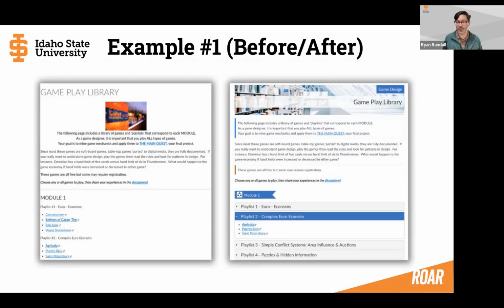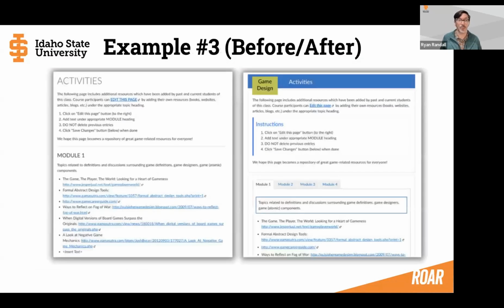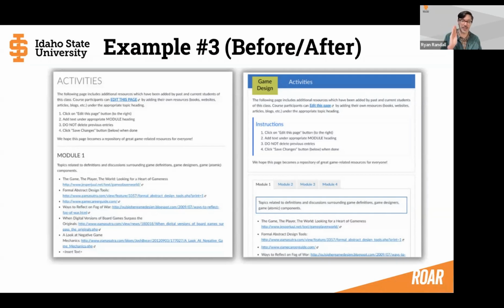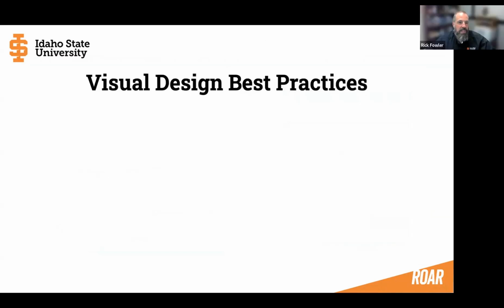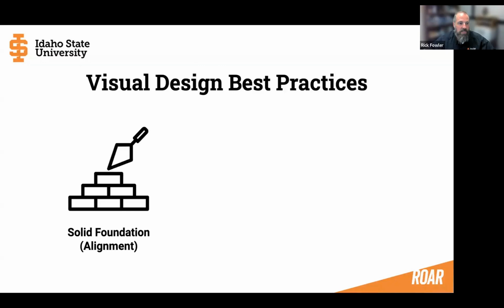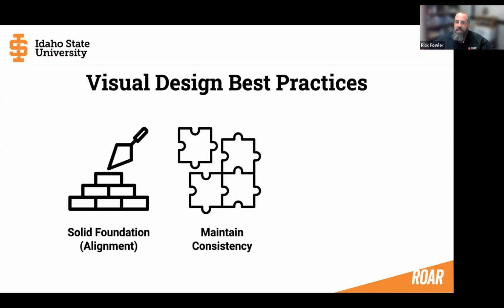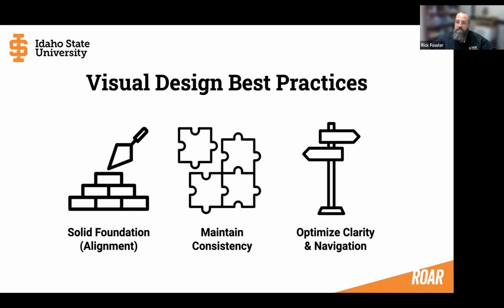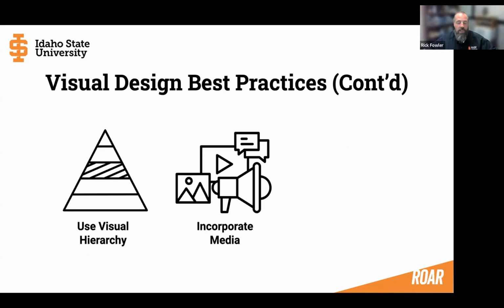Wednesday Webinar: Design Beautiful Pages in Canvas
Design Beautiful Pages in Canvas with CidiLabs

Join Lisa Kidder, Ryan Randall, and Rick Fowler in this Wednesday webinar as they demonstrate how using CidiLabs tools can transform online learning experiences in Canvas. Discover the impact of visual design, best practices, and tools like DesignPlus to create visually appealing and accessible course content that boosts student motivation and engagement. Learn how to enhance your course pages through customizable templates and integrated accessibility features with DesignPlus's transformative design tools.

00:00 Introduction to the Webinar
00:43 What is CidiLabs?
01:37 Importance of Visual Design
02:34 Before and After Examples
05:41 Visual Design Best Practices
07:36 Explore DesignPlus Yourself
08:12 ITRC Resources